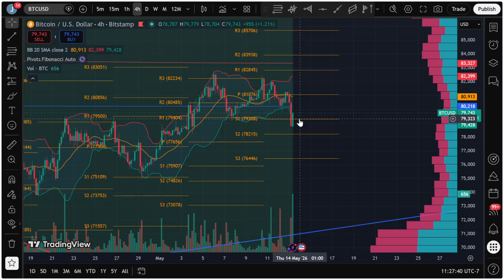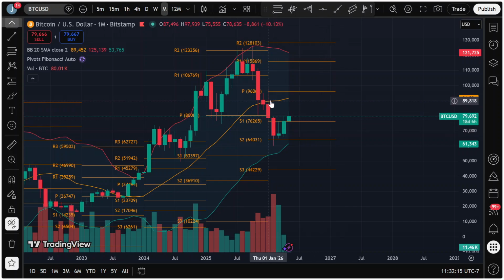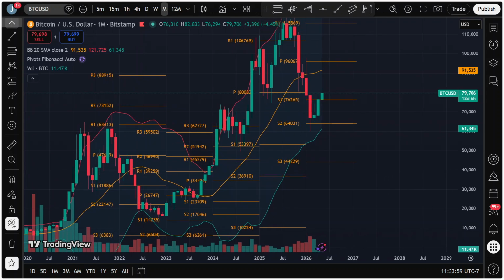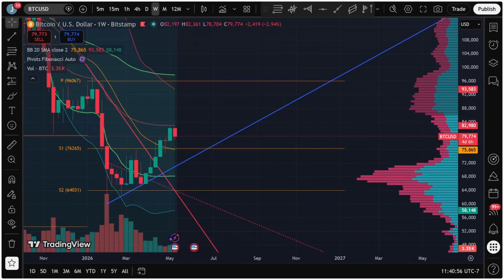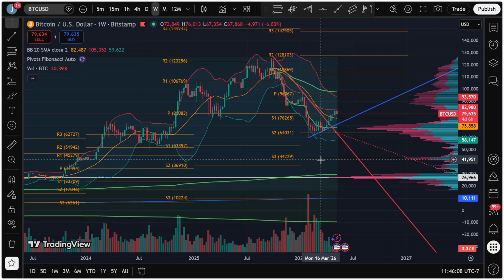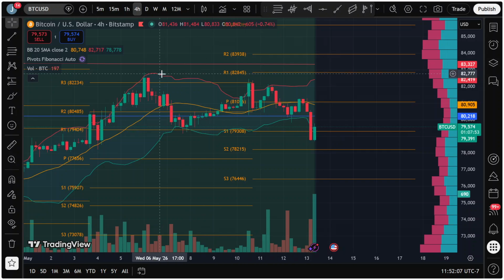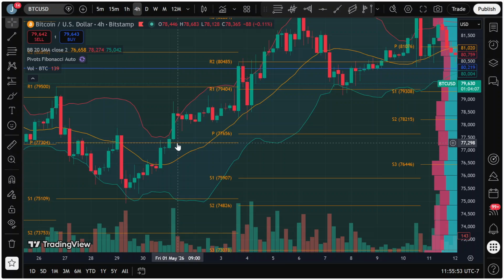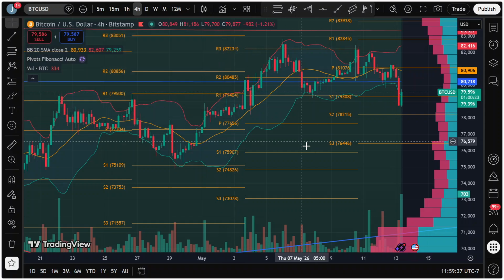Time Is Running OUT For Bitcoin! Watch BEFORE End of May!